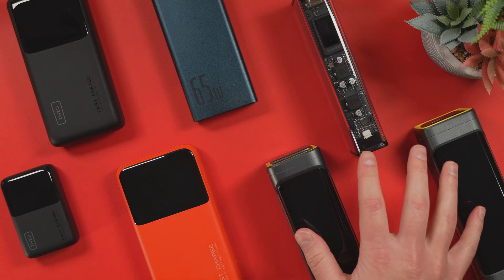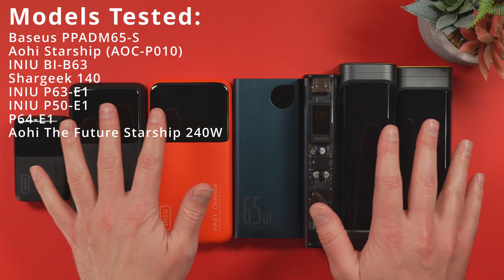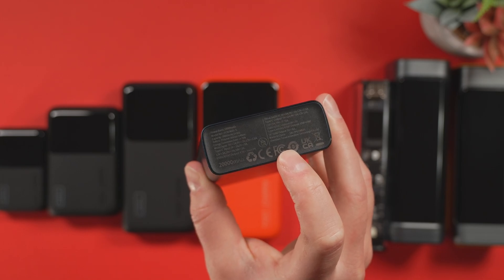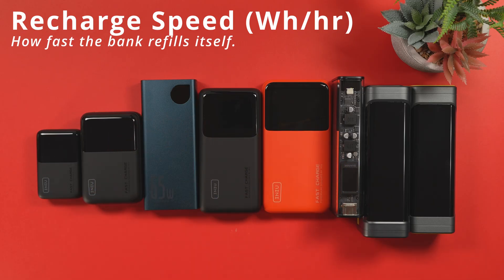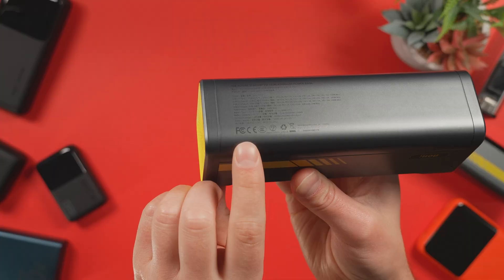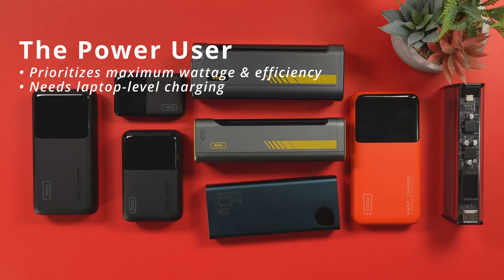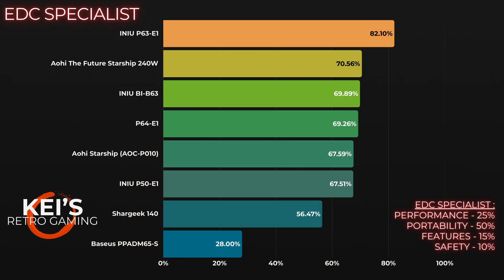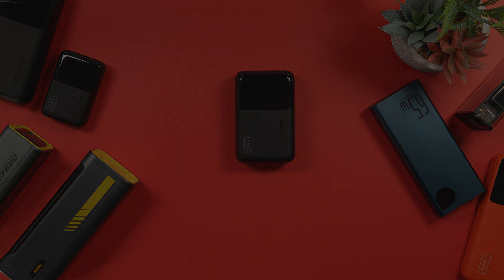Don’t Buy a Power Bank Until You See This Data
Marketing fluff and labels aside — which power bank is actually worth buying? I tested 8 popular models across 20 data points (efficiency, sustained output, recharge speed, density, and safety) to find the real winners for each category (Power Users, Digital Nomads, and EDC) as well as overall.

Timestamps:
0:00 - Intro
1:24 - My Testing Methodology
2:07 - Pillar I: Performance
5:36 - Pillar II: Portability & Build
6:40 - Pillar III: Features & Convenience
6:53 - Pillar IV: Safety & Compliance
7:15 - Why Does Efficiency Matter?
8:09 - Overall Winner
8:48 - Power User Winner
9:16 - Digital Nomad Winner
10:17 - EDC Carry Specialist Winner
11:04 - Final Thoughts